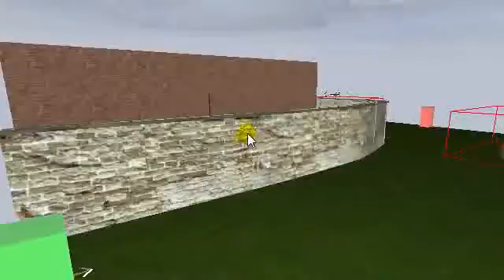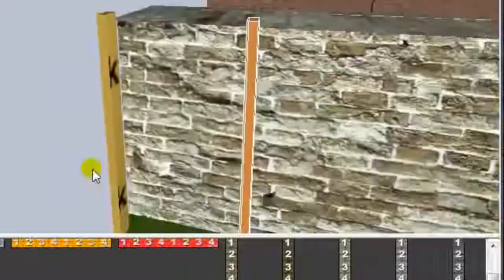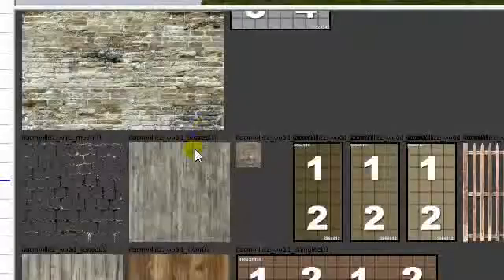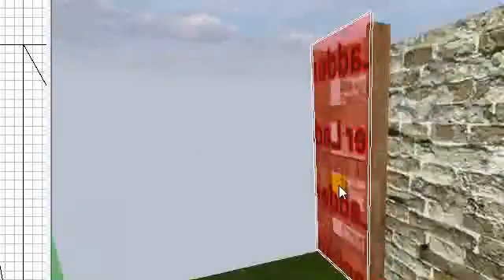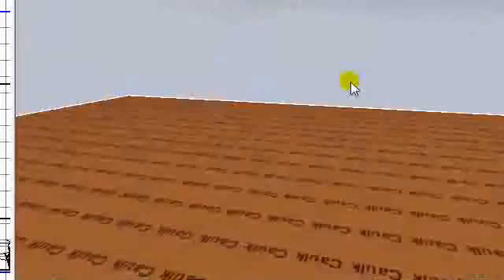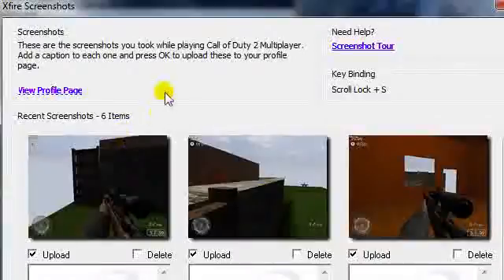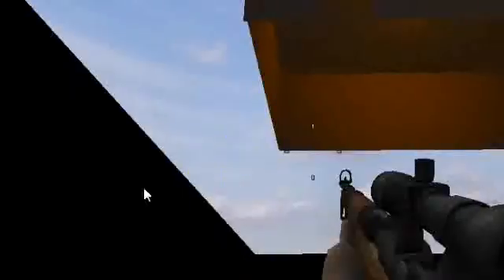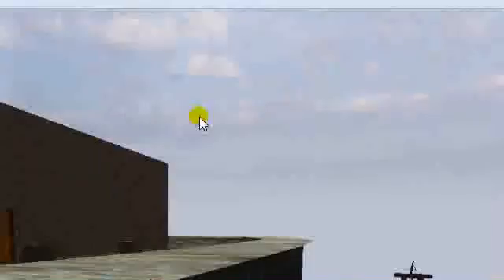CoD2 Radiant Creating Ladder and Death Trigger (Prt 10)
Explaining how to create a simple ladder. Also how to create a death trigger when you fall out of the map so that you die, instead of falling for eternity.